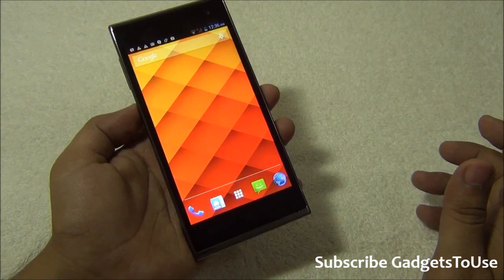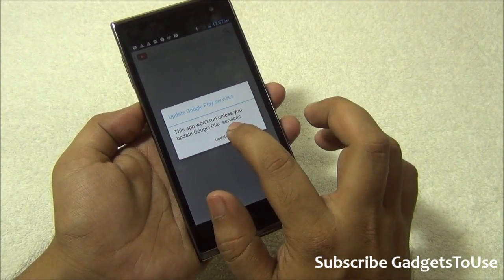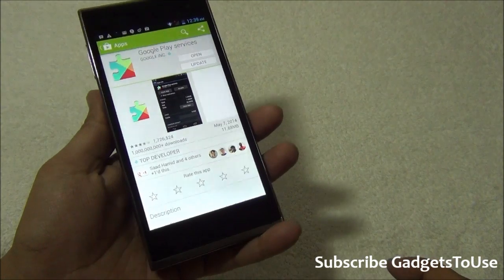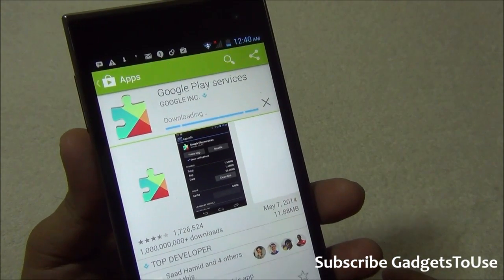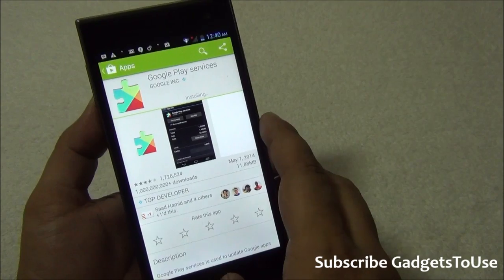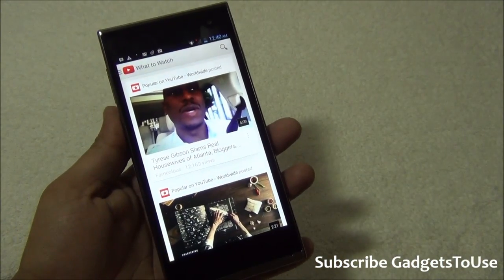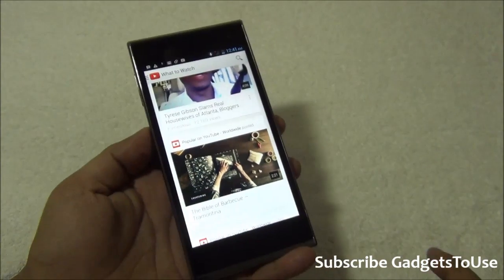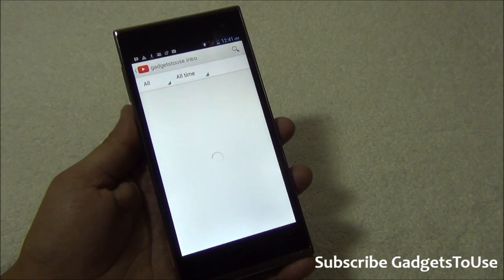Fix Android Apps Not Running, Crashing By Installing Google Play Services Google Play Update Guide